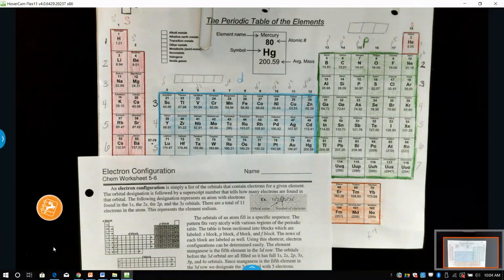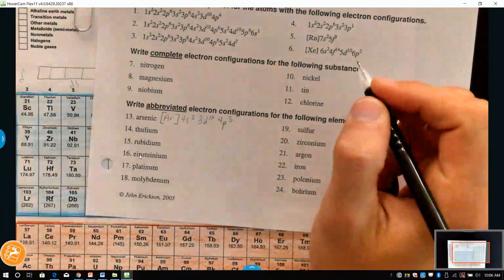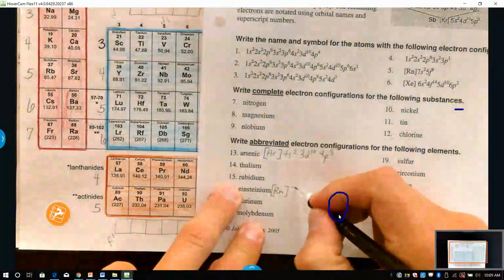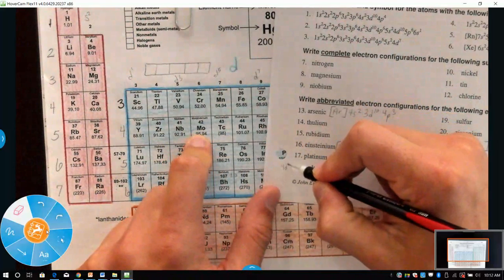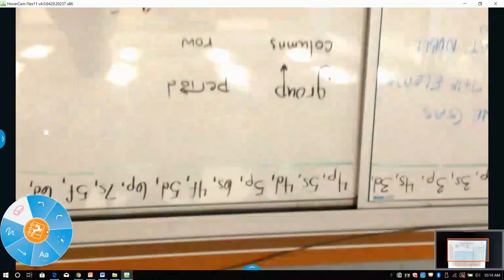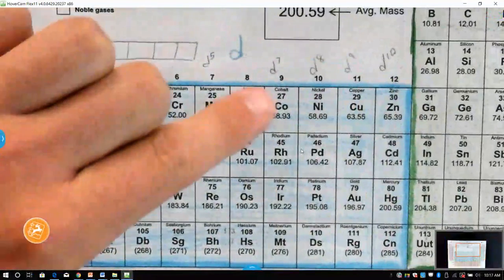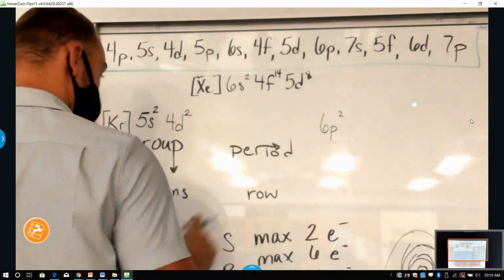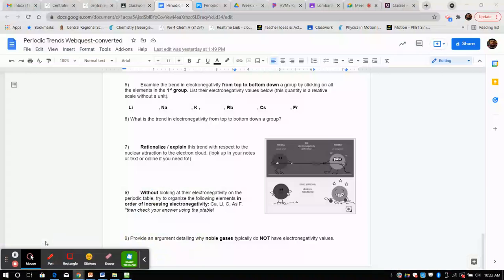Noble Gas configuration